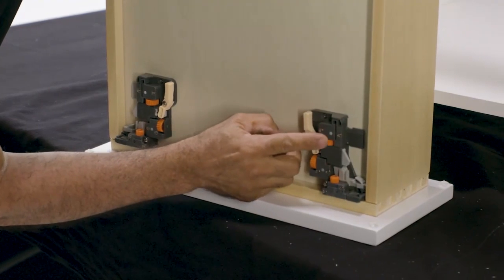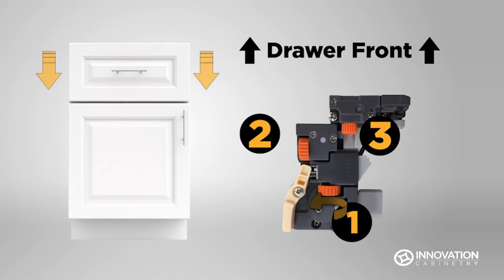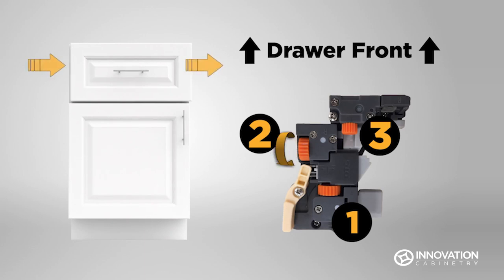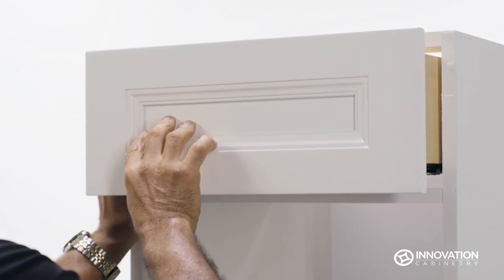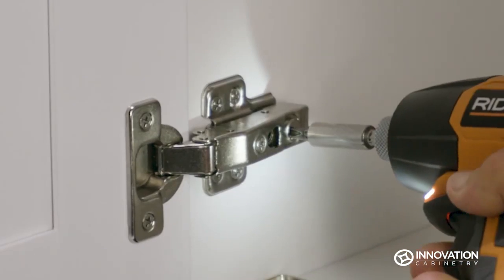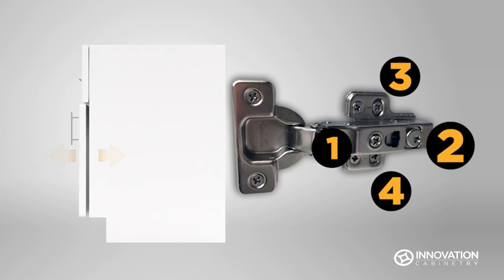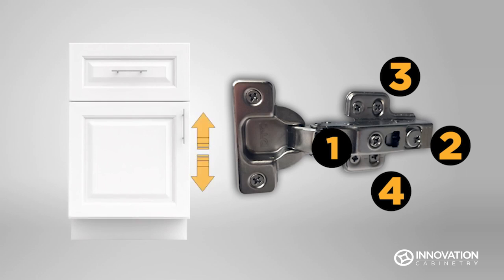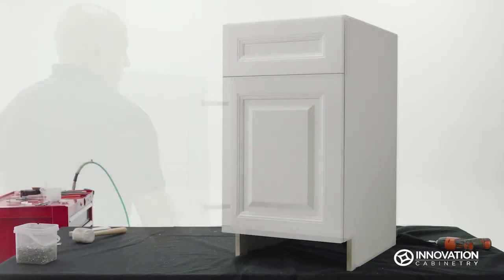How to Adjust Innovation Cabinetry’s Soft close Doors and Drawers